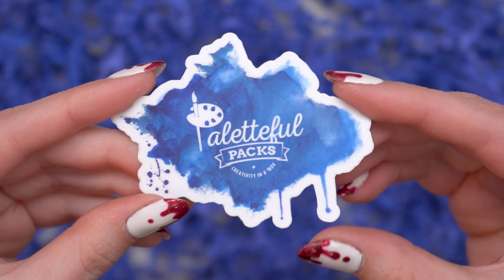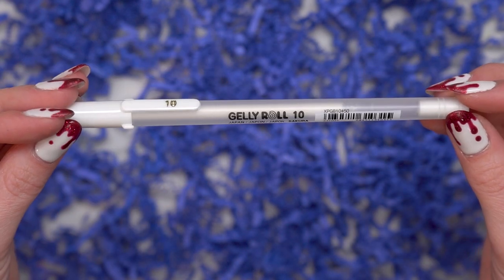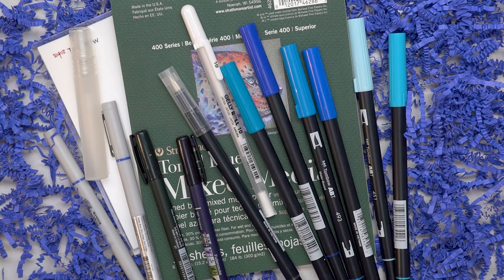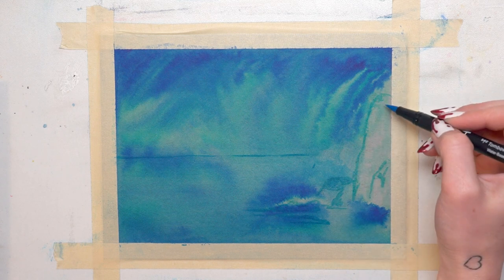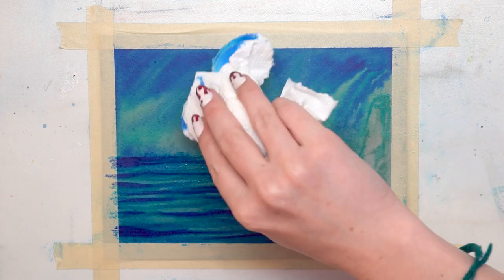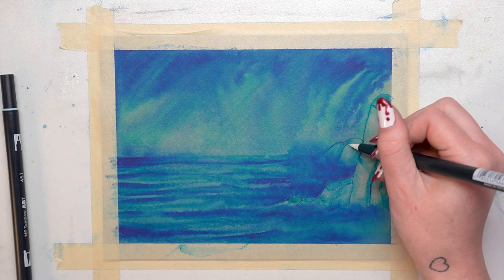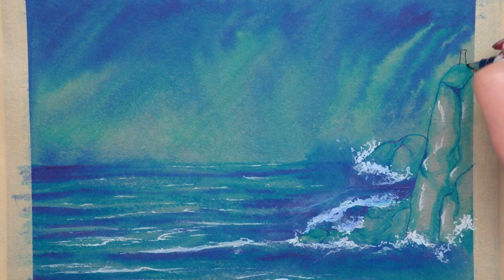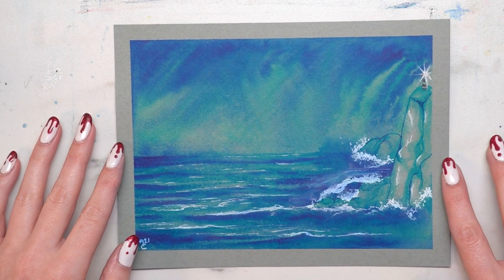October 2021 Premier Paletteful Packs Unboxing & Demo!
Want a box of your own? Visit palettefulpacks.com to join us!